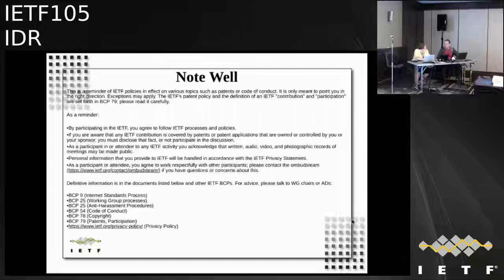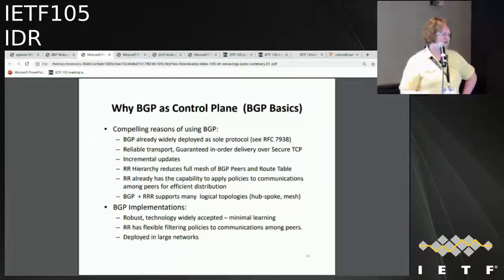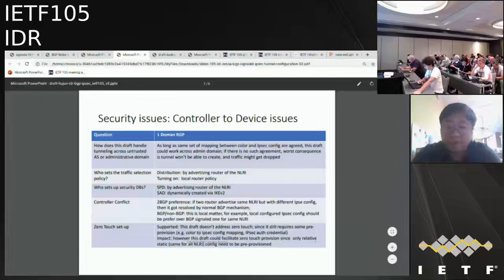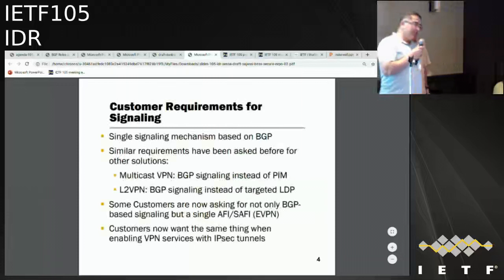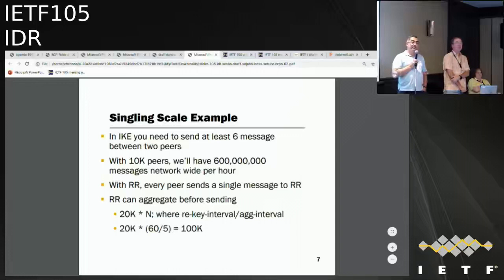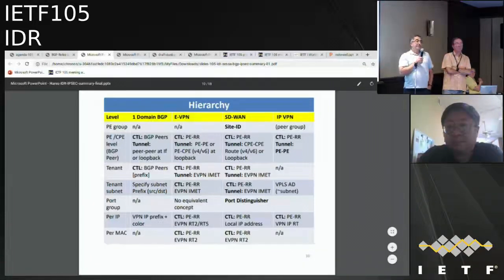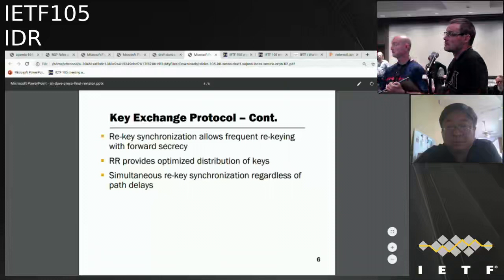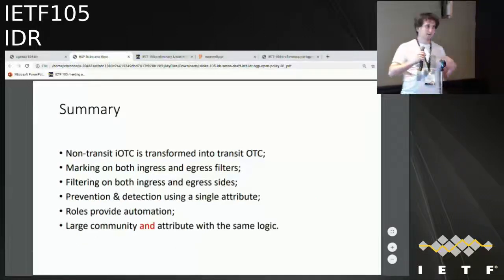IDR 20190724 1330